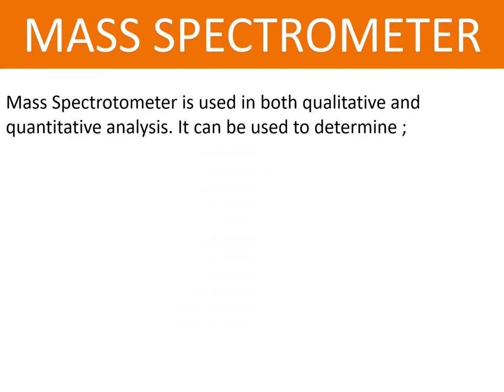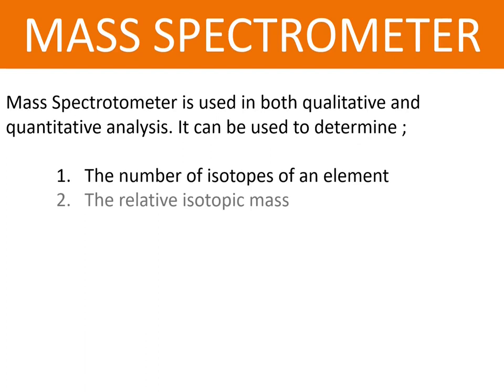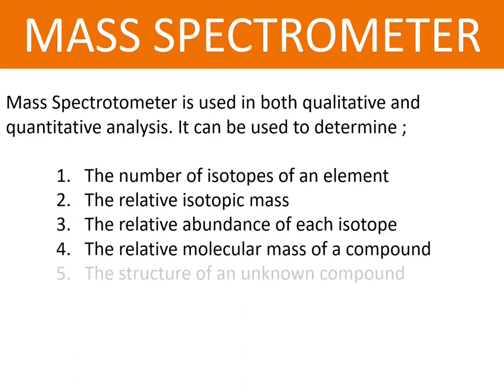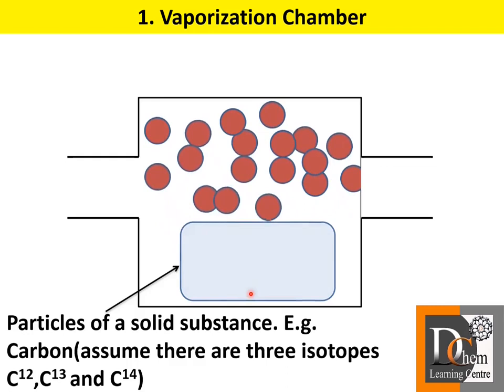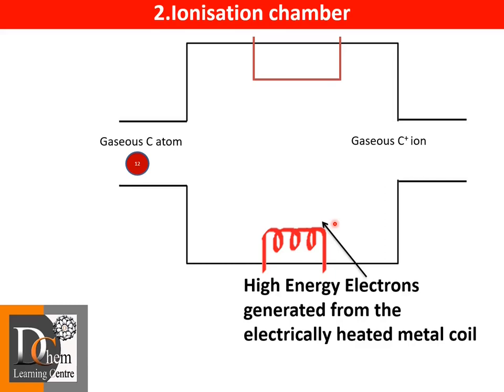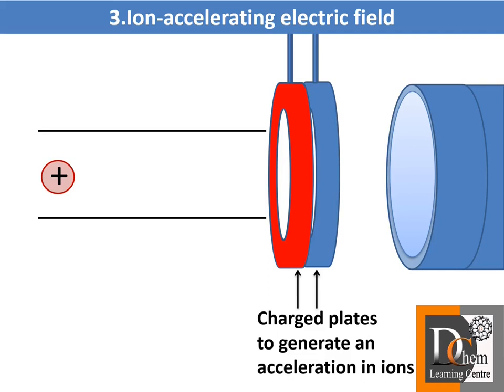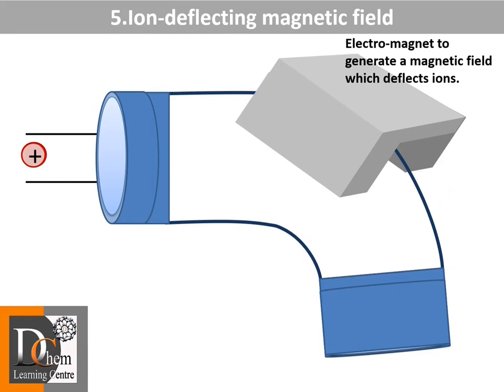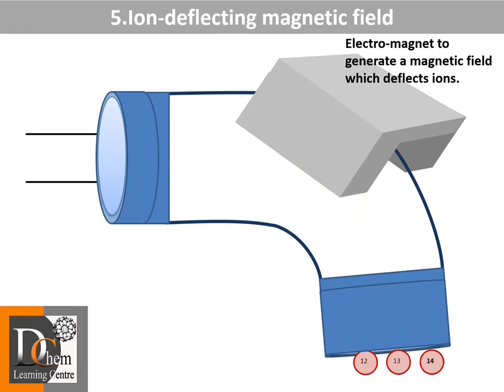Mass spectrometer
This video is dedicated to Dr. Hiran Jayaweera for his excellent guidance given to create educational products using technology.

Picture credits : Jeff Dahl - Replica of Francis William Aston's third mass
                             spectrometer.(Wikipedia)

This video explains the fundamentals of Mass spectrometer for the EDEXCEL AL and CAMBRIDGE AL students. This covers only the first part of the lesson. The analysis of mass spectra and the applications of mass spectrometer are not covered in this video.
This was created as a part assignment of MCE5502 course of MSc in Chemistry Education conducted by Chemistry Department of University of Colombo, Sri Lanka.